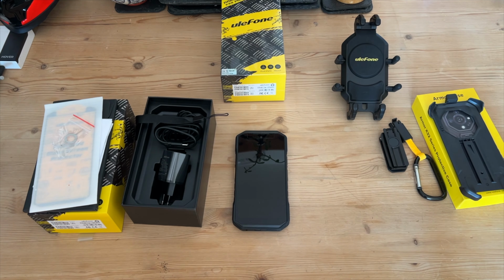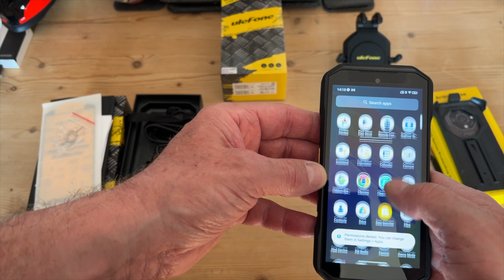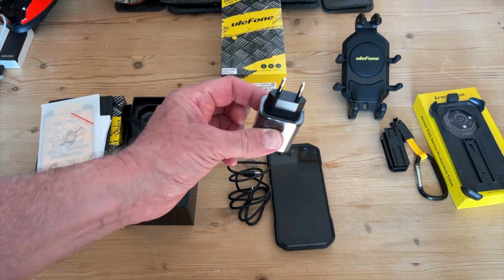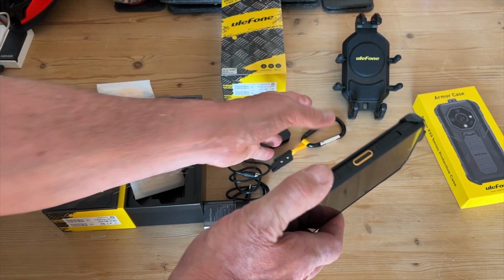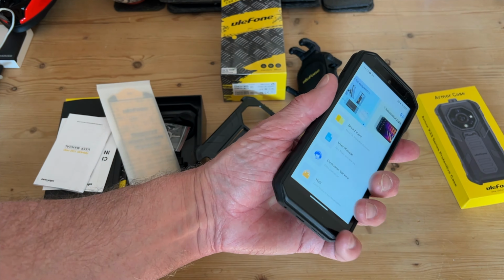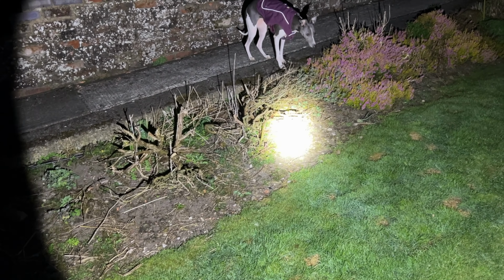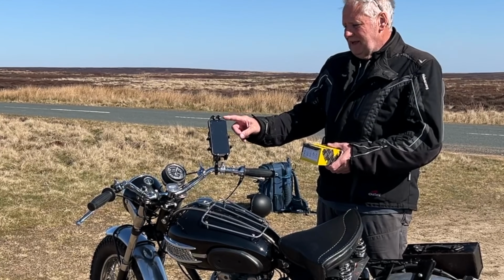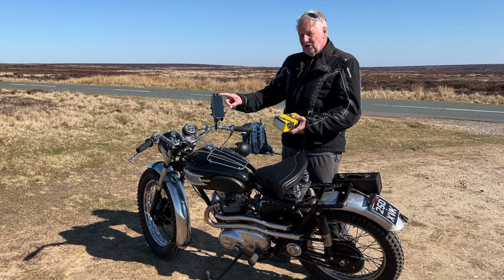The ARMOR X32 Pro for the Outdoors 👍👍👍👍👍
This video is all about the ARMOR X32 Pro for the great outdoors!

Ulefone Armor X32 Pro 5G 16GB 256GB 64MP Triple Camera 25MP Night Vision 5.65 inch 5500mAh Android 14 NFC Dimensity 6300 IP68 IP69K Waterproof Rugged Smartphone.